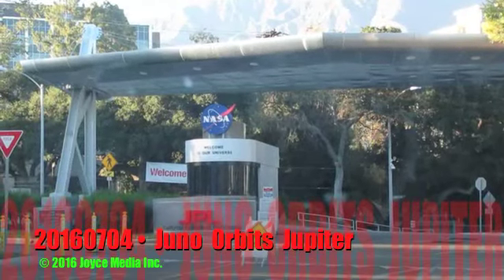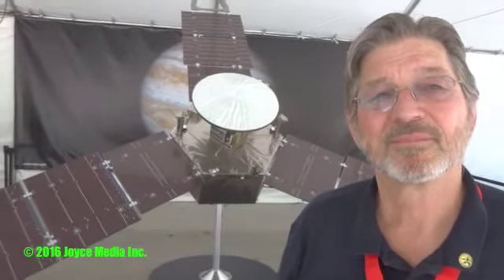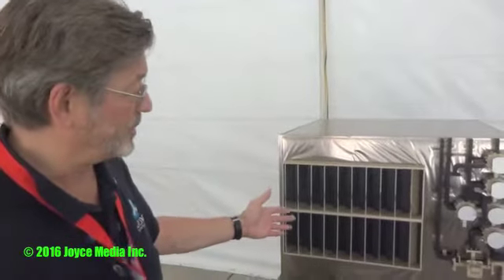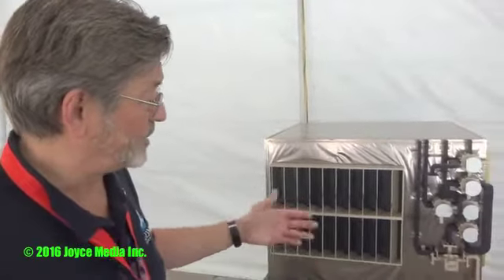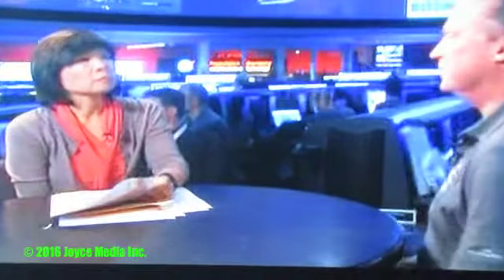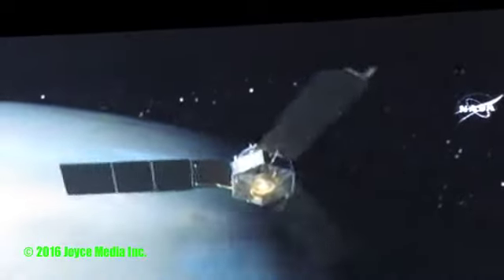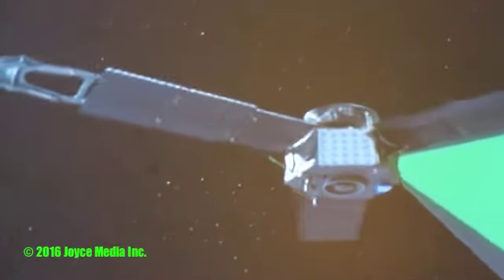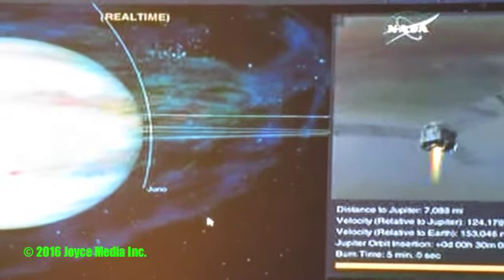20160704 • Juno Orbits Jupiter • 93560 • 93510 8 91390 • 93550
1.8 billion miles away, a five year journey to get there traveling 165,000 miles per hour, that’s Jupiter the largest planet in our solar system. 5th planet out from the sun, where Lockheed’s spacecraft Juno arrived on July 4, 2016. Juno, the size of a basketball court, now holds the record for one of the fastest man-made objects ever in the universe
 At 8:18pm the onboard computer program fired the slow down rocket engine; just a second off from the Pasadena clocks on the ground. It burned for 35 minutes to slow Juno enough so gravity from Jupiter would pull it into orbit.